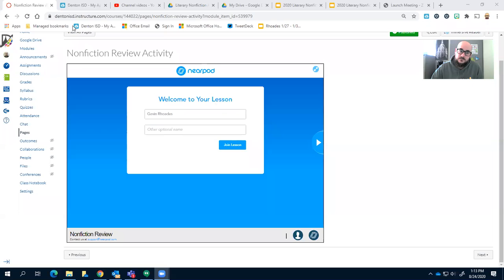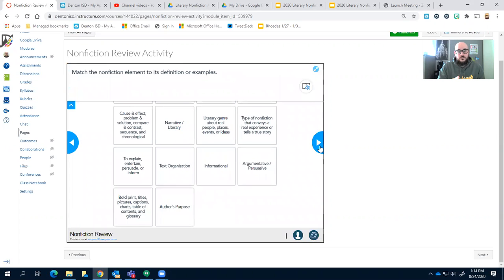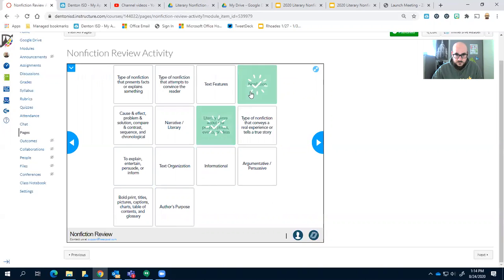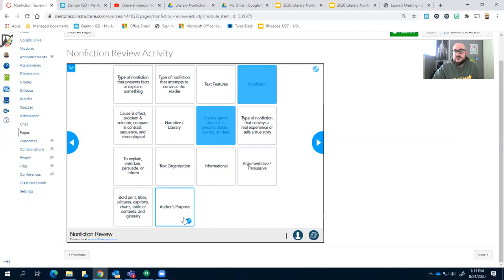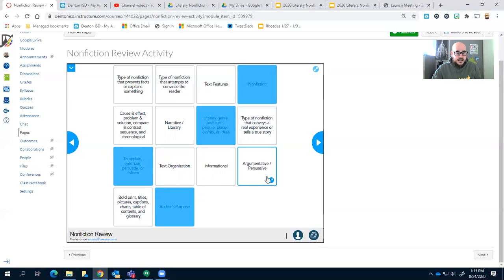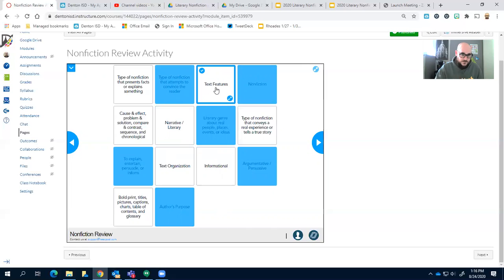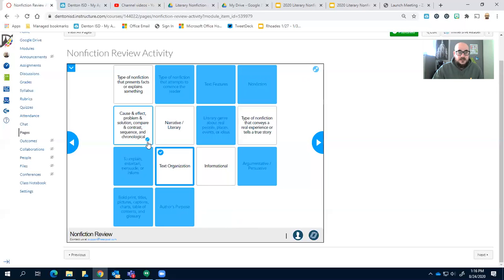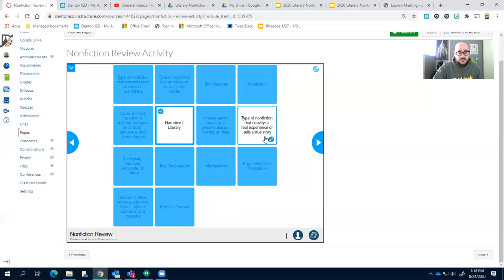Nonfiction Review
This video reviews nonfiction story elements that you need to know before jumping into Unit 1.